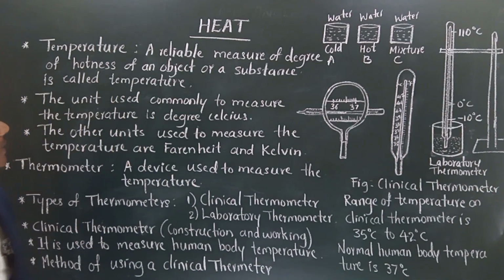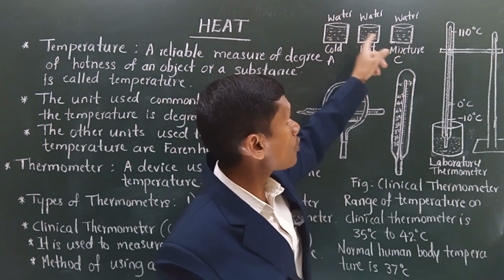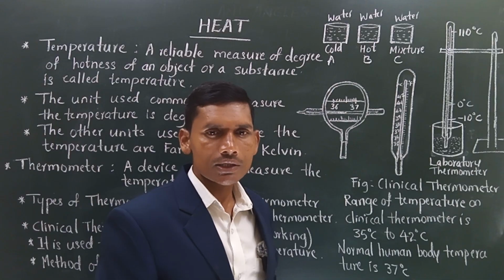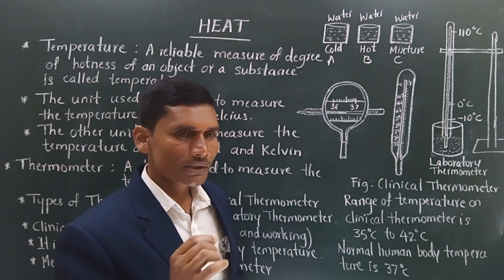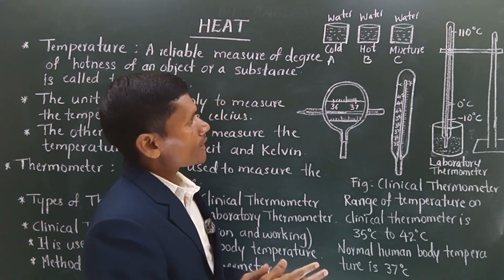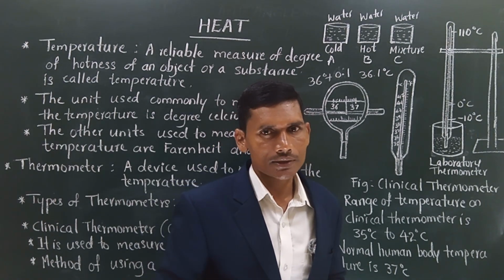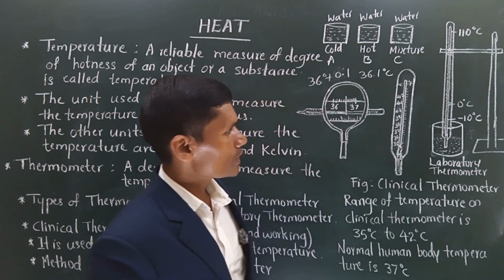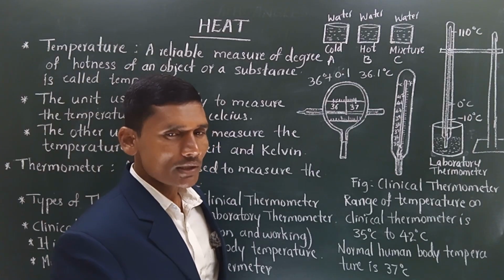Class 7th science science, HEAT, a detailed explanation along with notes.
Dear students, welcome to our youtube channel VSHODHA CLASSES. it's indeed an immense pleasure to help the students who are aspiring to study.  in this channel here we are to help you by a right guidance by for right education. we will be uploading videos on academics of class 5th to 10th giving first priority for science and maths subjects.
Next, comment the topics of your difficulty so that  we can pickup the topic of your choice first for the next  video.